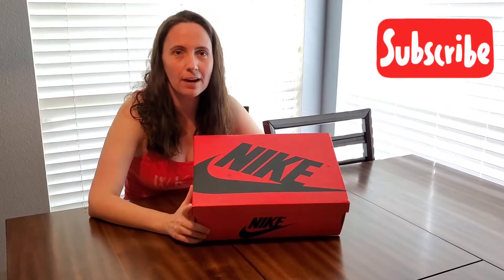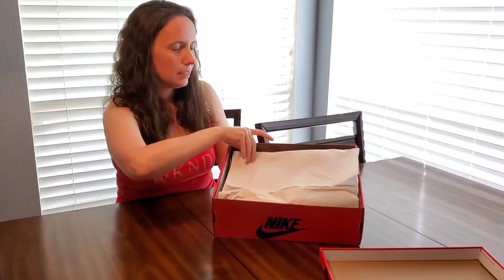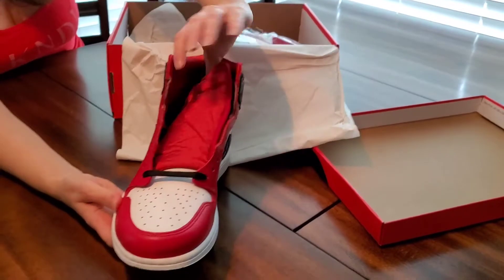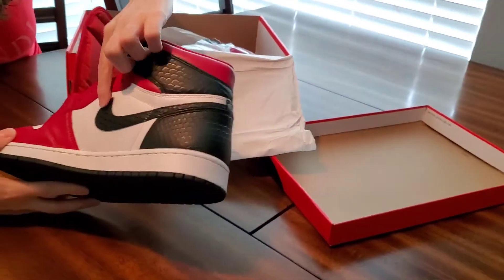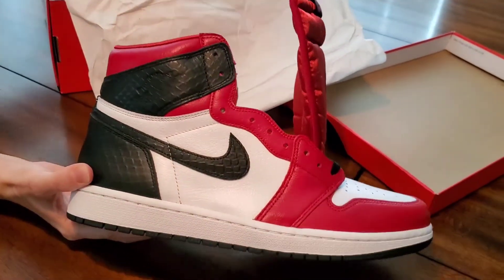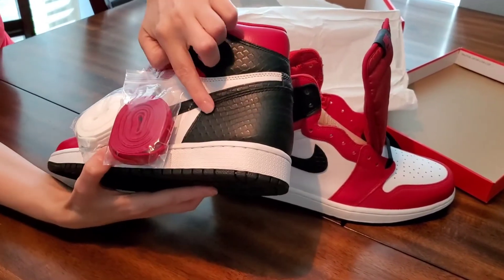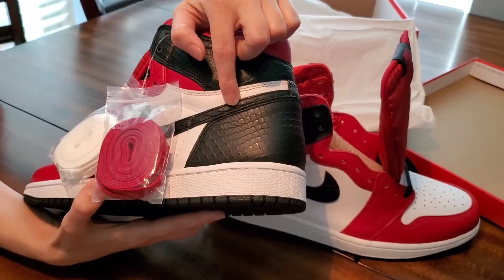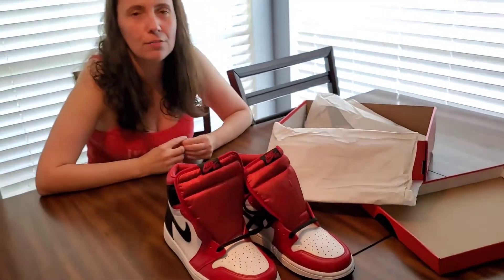Air Jordan 1 Retro High OG Satin Red plus on feet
We got in our Nike Air Jordan Satin Red in so lets take a look plus on feet